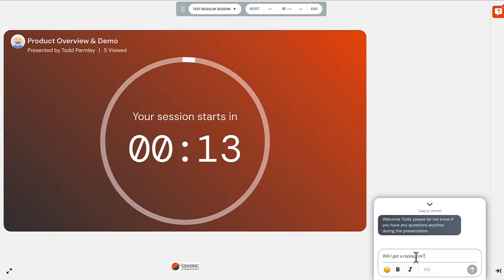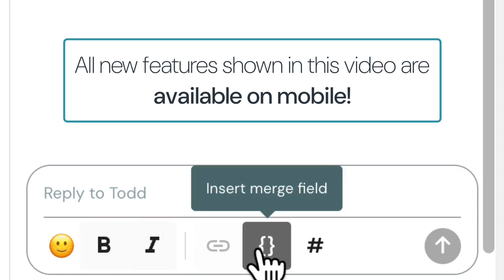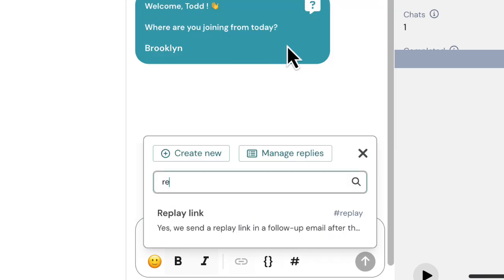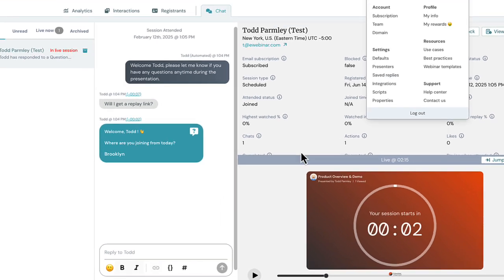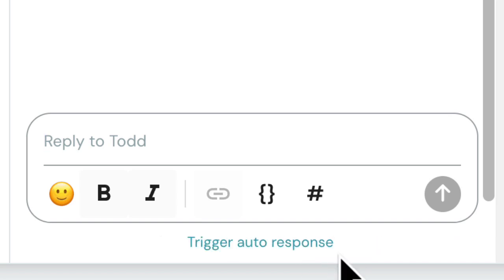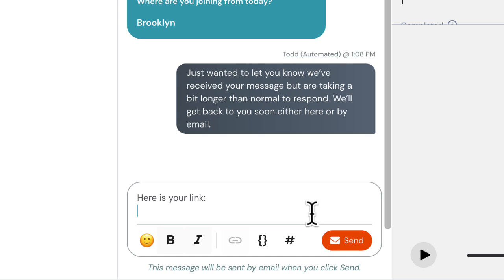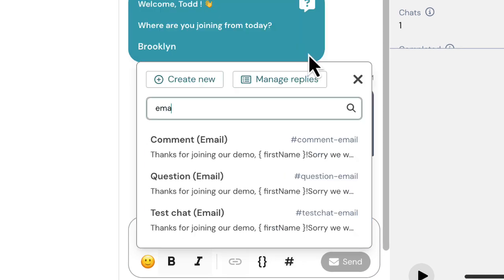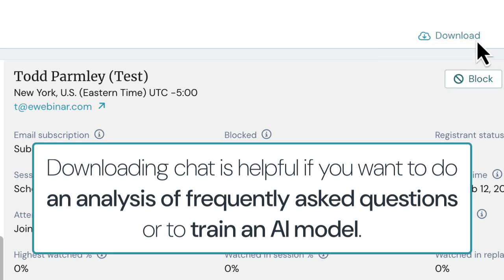eWebinar Chat Upgrades - February 2025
If you aren't an eWebinar customer yet, go and watch our on-demand demo.

We've made a bunch of chat upgrades to eWebinar to make your life easier:

✦  Saved replies means no more typing the same answer over and over!
✦  Auto response override for when you're in the middle of writing a reply
✦  Error-proof email composition for longer messages to offline attendees
✦  Ability to download chat for any webinar

All of these things are part of an improved chat interface:

✦  A new toolbar has more options, e.g. insert a link or merge field
✦  Chat conversations show more info and are easier to scan

Watch this 5-minute video for a quick overview of everything that's new.

00:00 Introduction + How to Test Out the New Chat Features
00:48 New Chat Interface
01:17 Inserting Merge Fields
01:38 Inserting Saved Replies
02:42 Auto Response Override
03:05 Error-Proof Email Composition
04:37 Downloading Chat